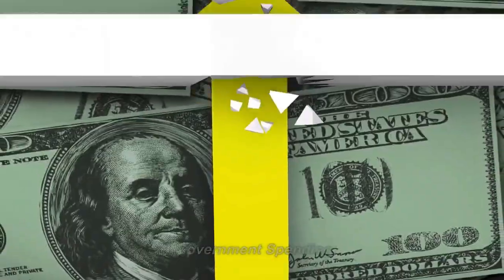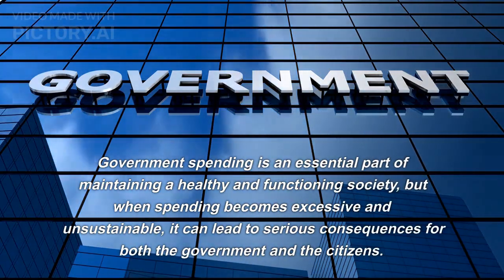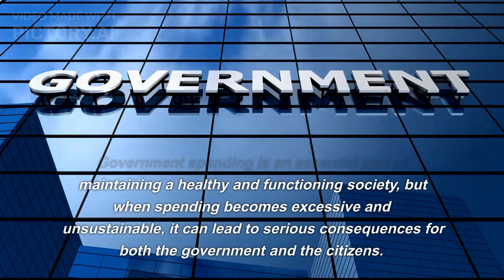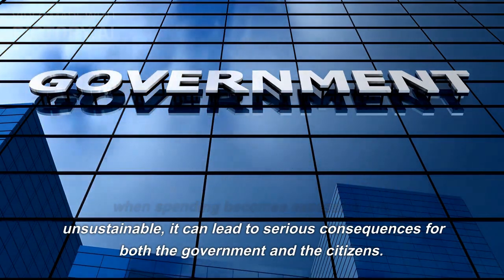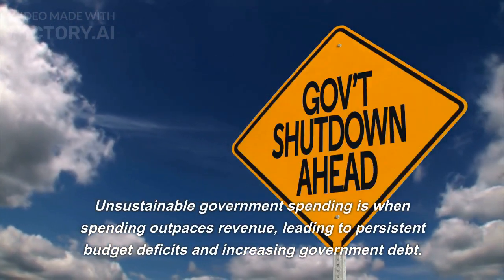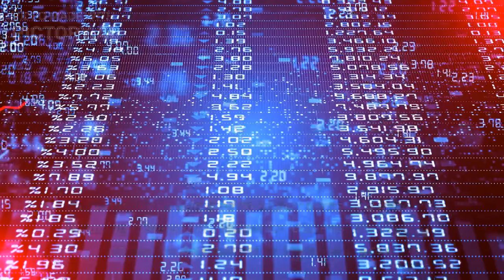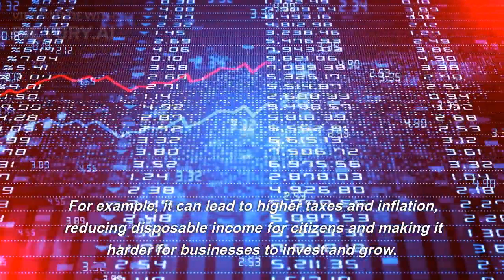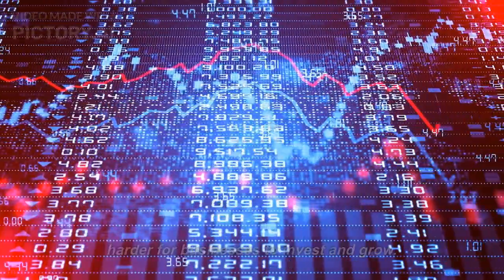'Oh NO! Is This The Worst Economic Crisis EVER?' | economy crisis | personal finance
"How to achieve your goals in a recession: 7 tips from the Extreme Life channel"

"The Most Extreme Ways to Improve Your Budget in the Economy Crisis"

"The 7 Types of Debt Everyone is Talking About"

" 7 main reasons for the economy crisis"